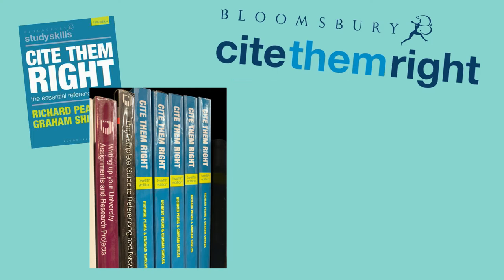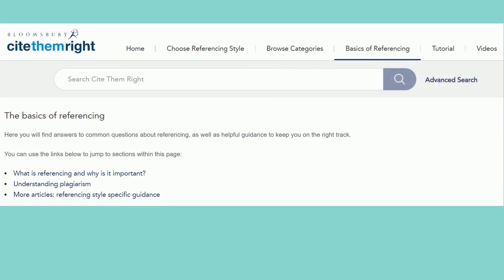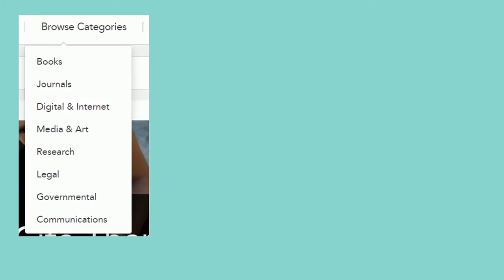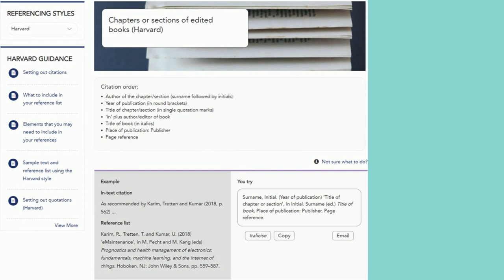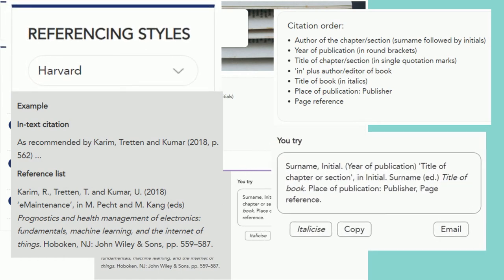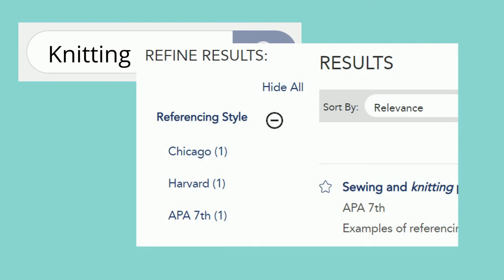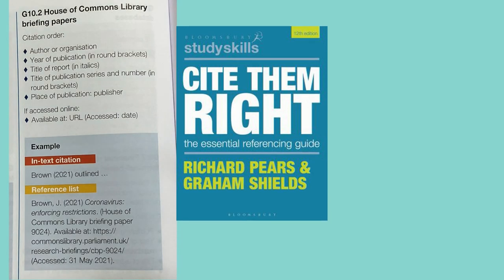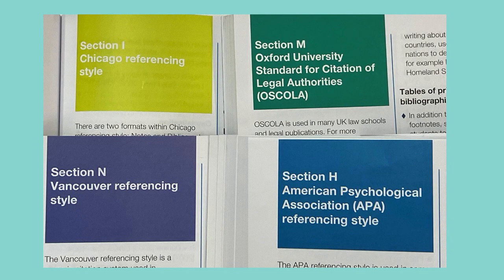Introducing Cite Them Right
An introduction to the book and website Cite Them Right, which are useful tools to help with academic referencing. Updated for the 12th edition of the book and the version of the website which launched in June 2022.